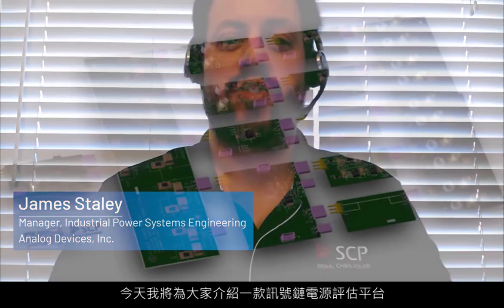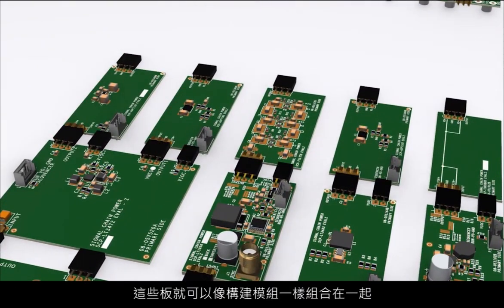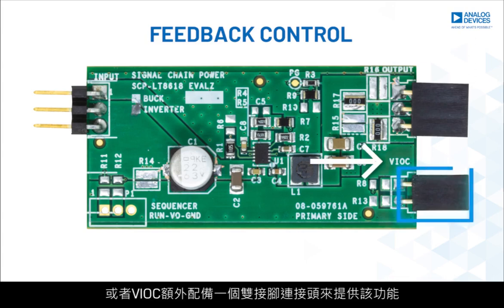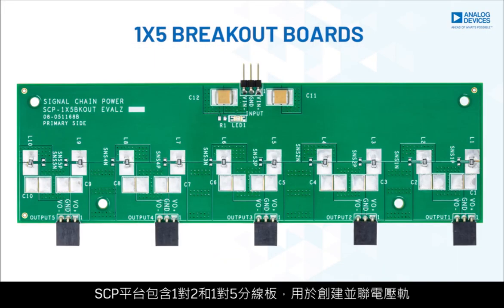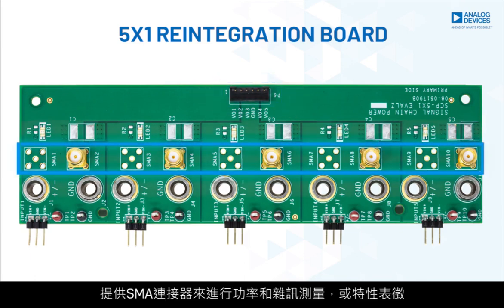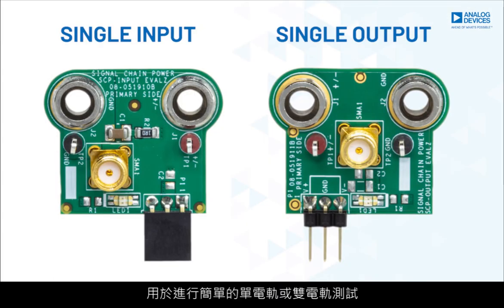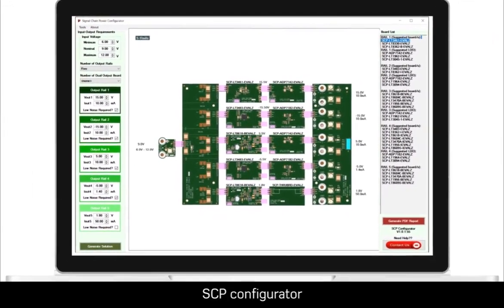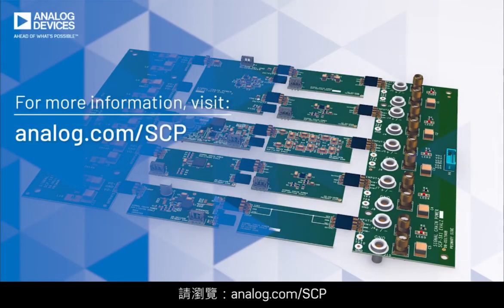訊號鏈電源平台協助簡化評估流程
使用改進的標準展示板為儀器儀錶應用開發定製的電源樹需要大量時間。訊號鏈電源（SCP）是一款特殊的電源評估系統，將其組合在一起以實現快速雜訊性能。